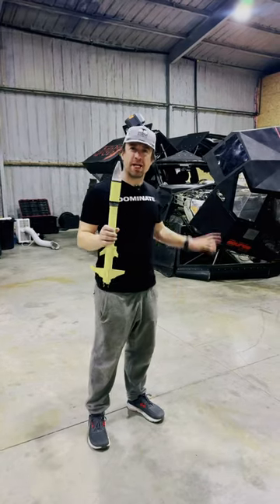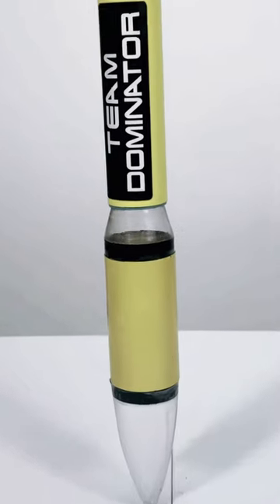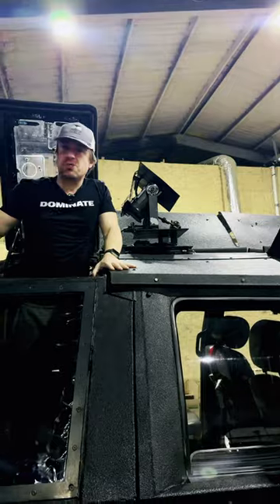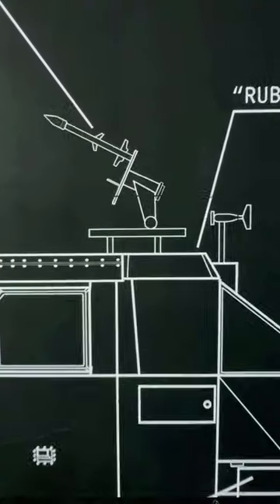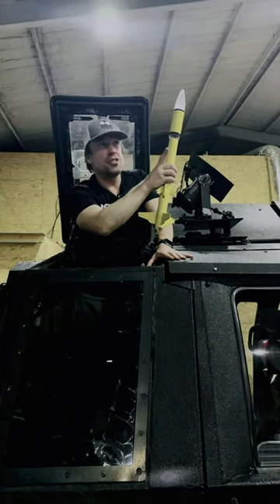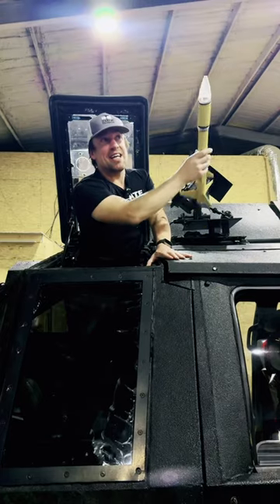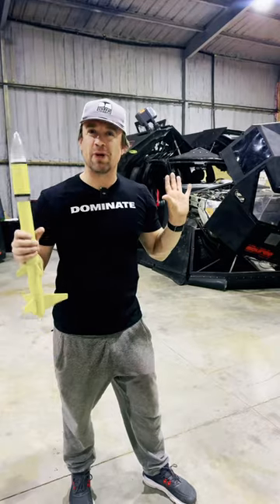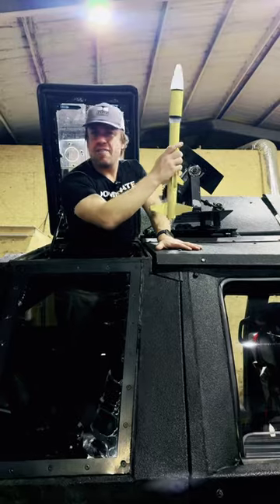Team Dominator launching rockets into tornadoes!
Team Dominator rocket 🚀 into tornadoes explained! We need the propulsion to penetrate the sheath of sinking air around a tornado. Then, the parachute probe is carried by the winds of the tornado. Rockets designed by Curtis Brooks. Sensors developed by @ChasinSpin . Video by @EdgarTheStormChaser